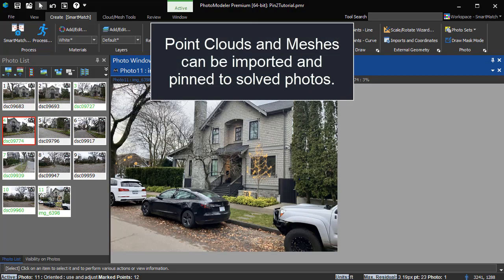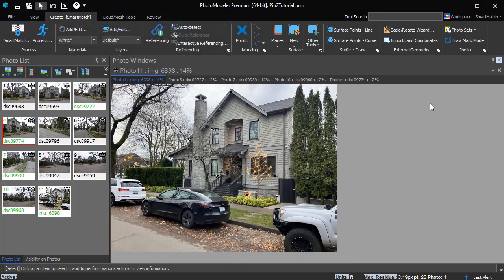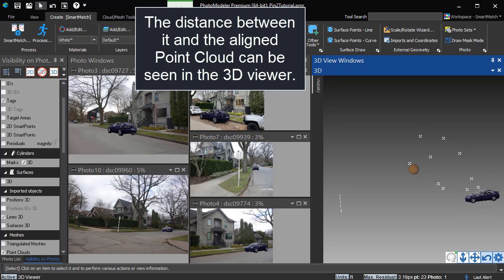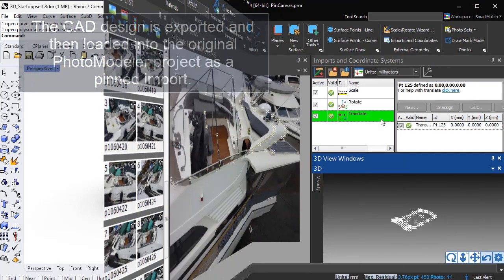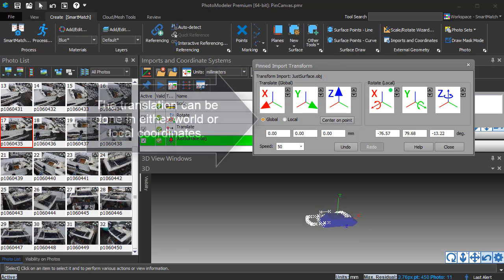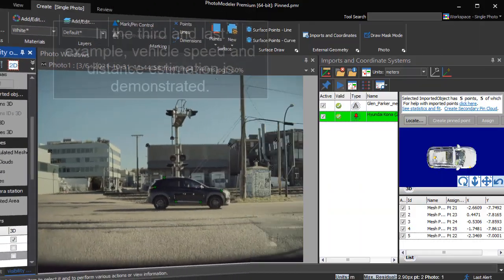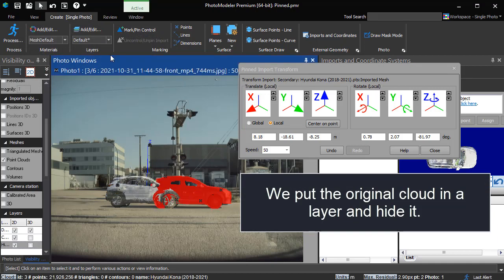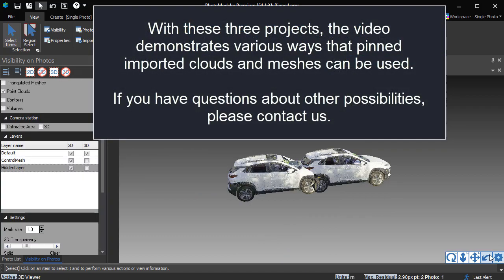Overlaying and Pinning 3D Point Cloud Laser Scans and Meshes on Photos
Imported scans and meshes can be aligned with photos to solve 3D measurement information.  The video shows locating a car in a phone camera photo, as well as a dash cam (the same techniques can be used for a body camera).  This is used for forensic and accident reconstruction to determine vehicle placement, direction, distance, and speed.  Results can be exported for visualization and animations.  The video also shows aligning a marine canvas CAD design with photos of the boat to show what the end cover and enclosure will look like.

0:00 Aligning a scan to locate a car on additional photos
2:06 importing a CAD design and overlaying it on a photo
4:13 Determining vehicle speed, location, and direction from video frames using a secondary scan